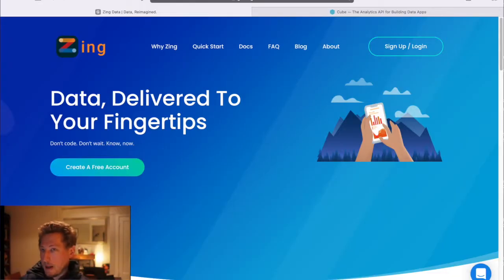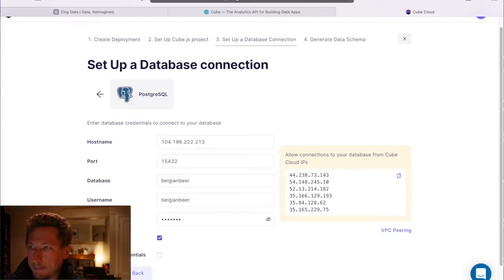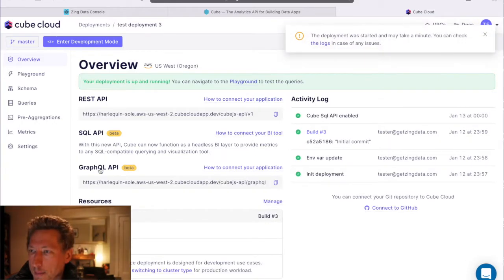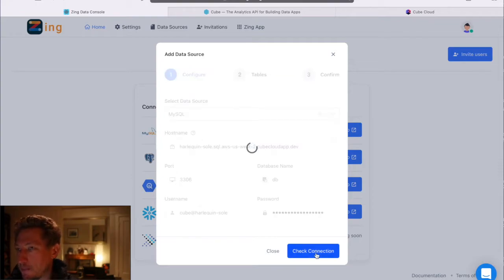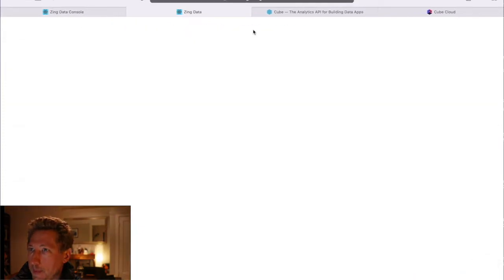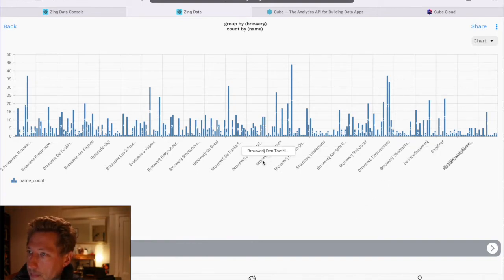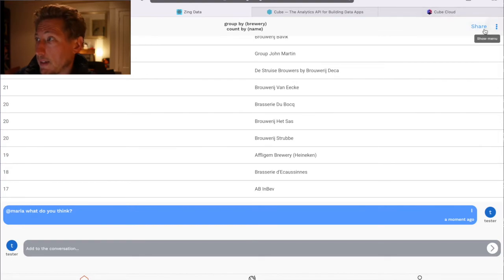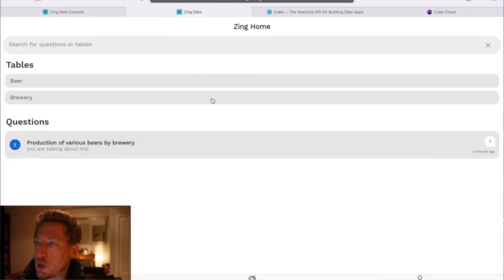Tutorial on CubeJS and Zing Data for mobile business intelligence - FREE unlike Tableau and PowerBI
Query, visualize, and collaborate without writing SQL by connecting to Postgres, mySQL, Amazon Redshift, Snowflake and more! Aggregate and blend data with CubeJS, and then connect to Zing for easy querying from iOS, Android, or the Web using Zing Data.

Unlike Tableau, Domo, PowerBI, Sisense, Metabase, Zing is free for small teams and cloud hosted.